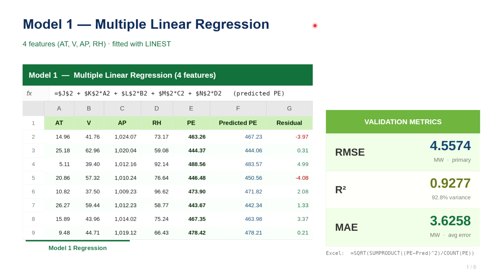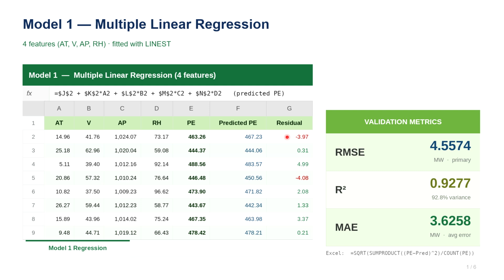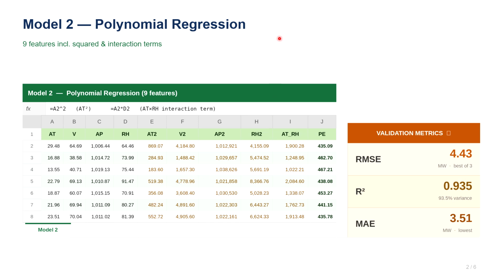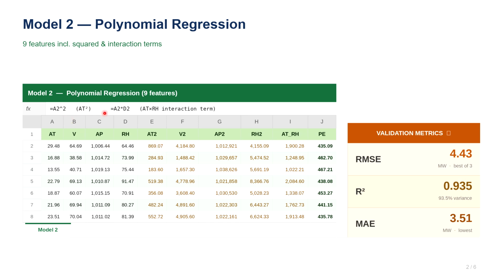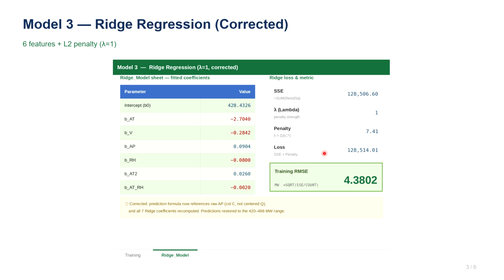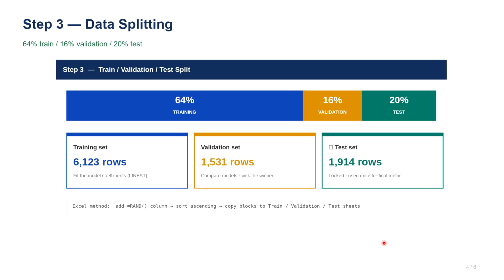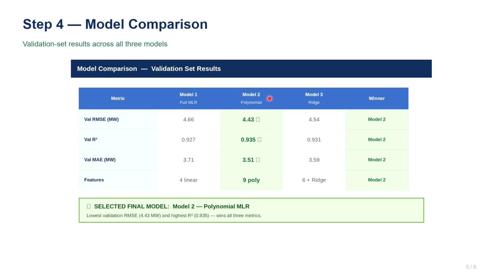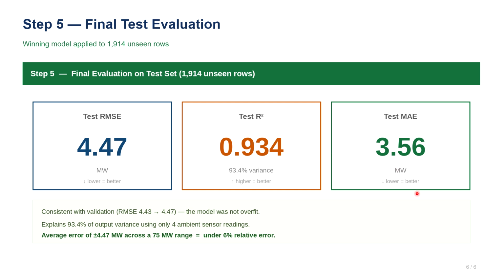Machine Learning Project